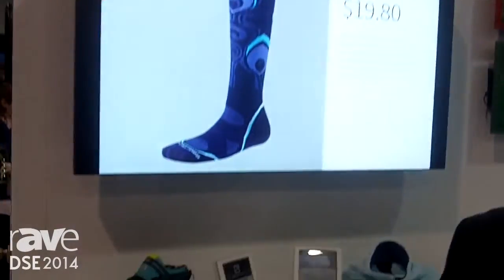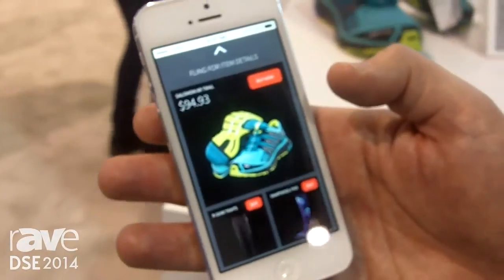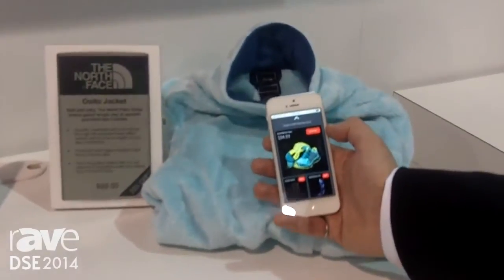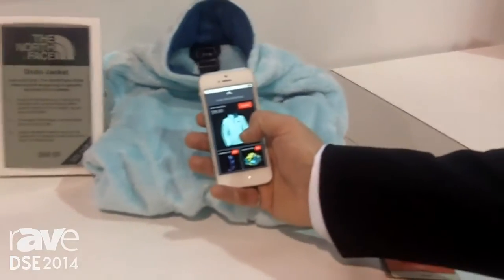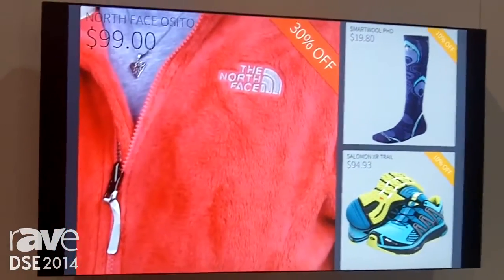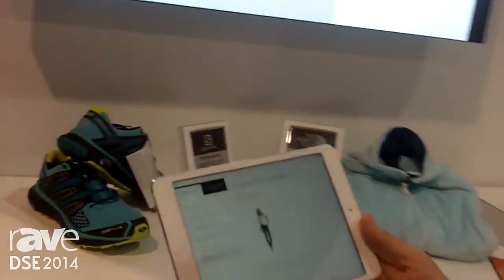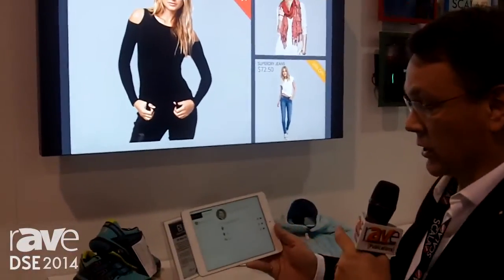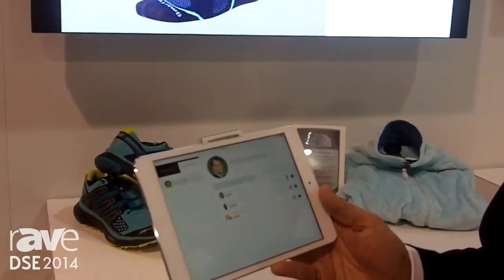DSE 2014: Scala Showcases Its Connected Store With Mobile App and Beacon Technology